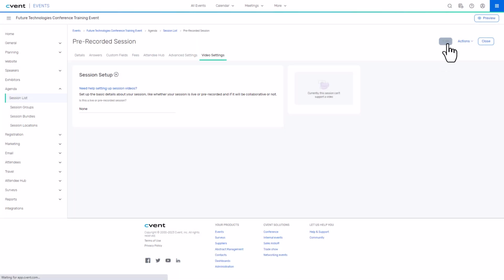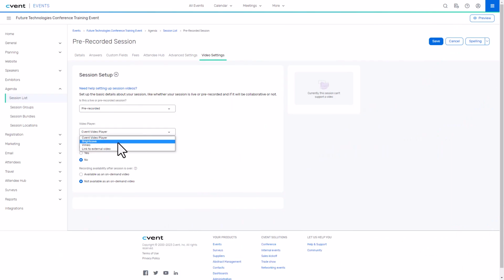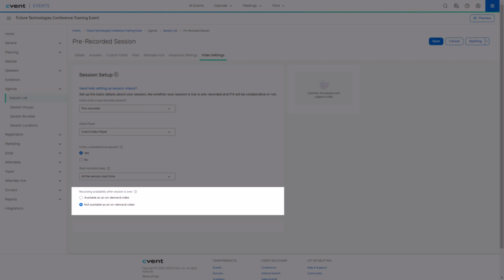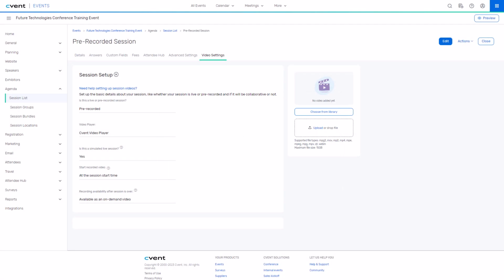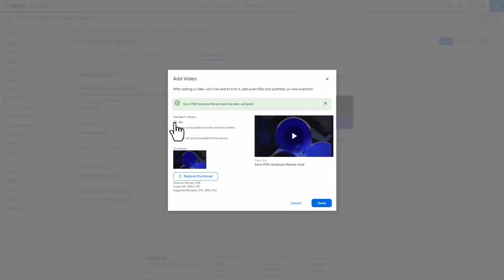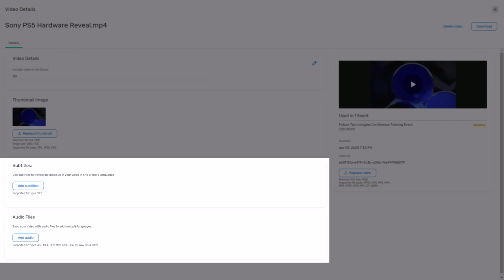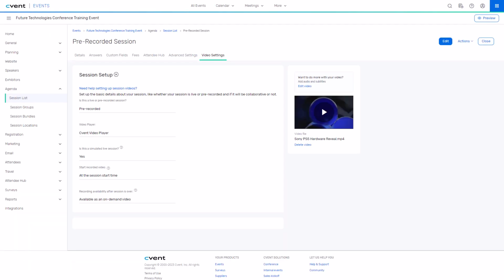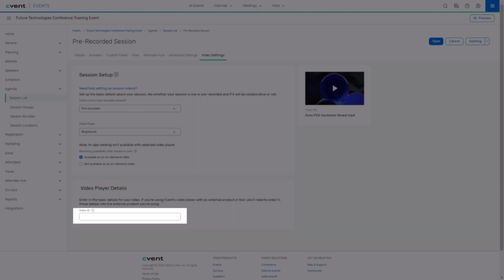Attendee Hub Training: Configuring Pre-Recorded Sessions